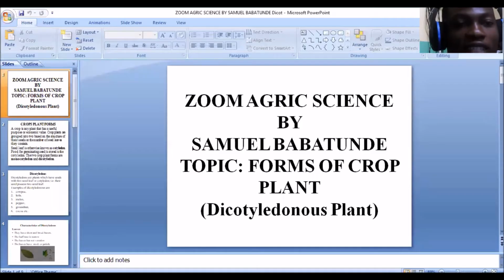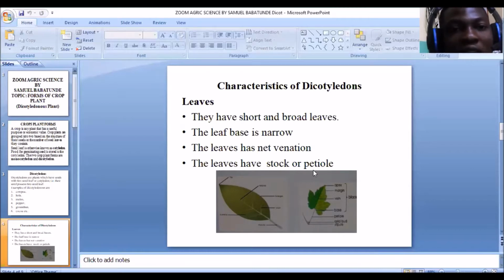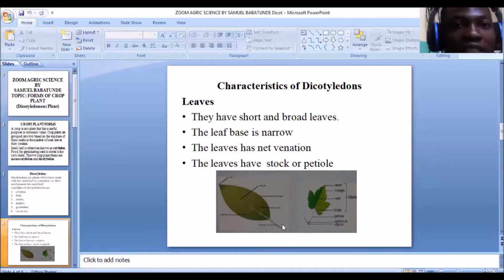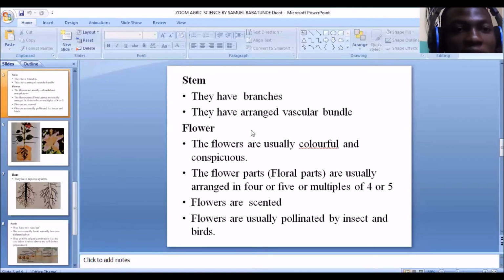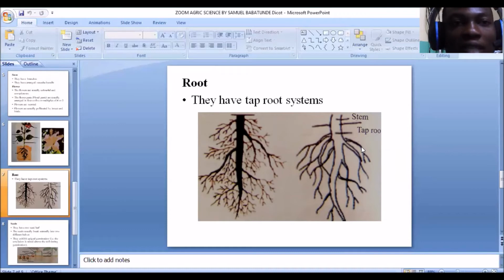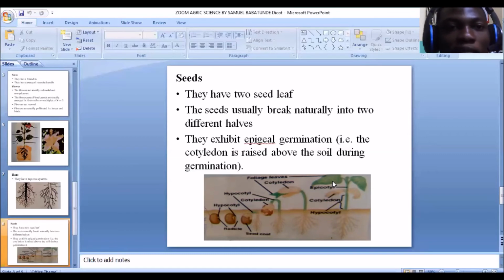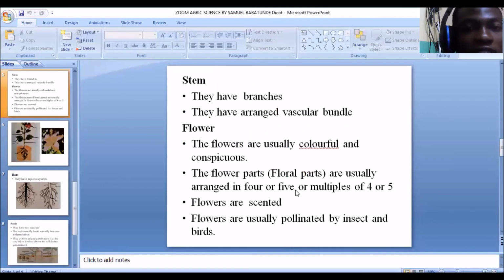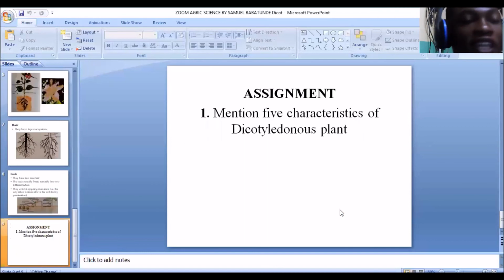ZOOM AGRICULTURAL SCIENCE CLASS TOPIC DICOTYLEDONOUS PLANT